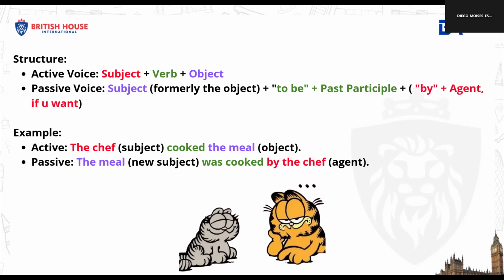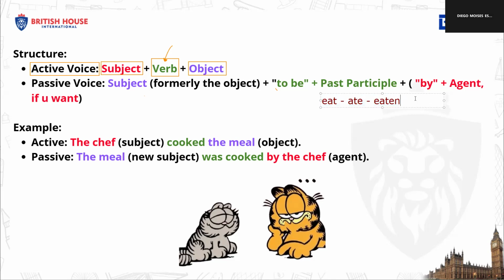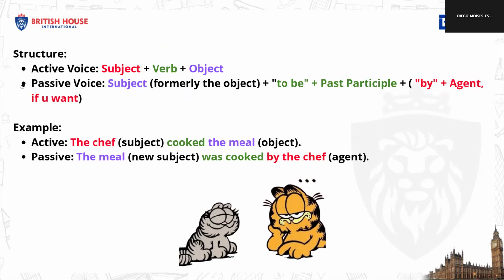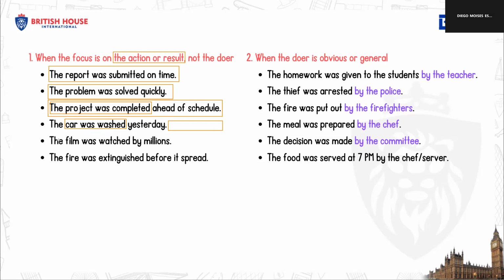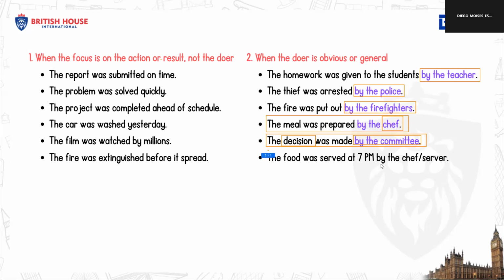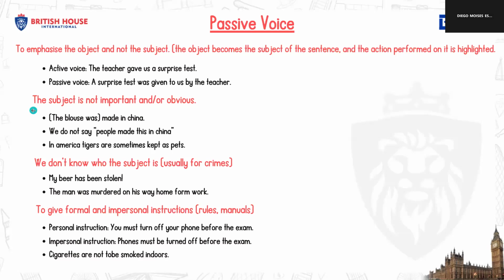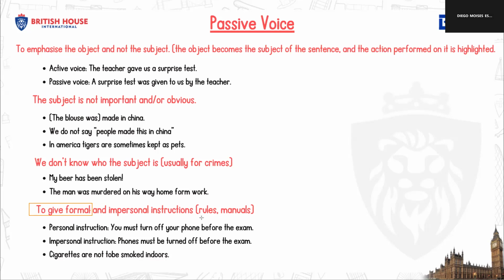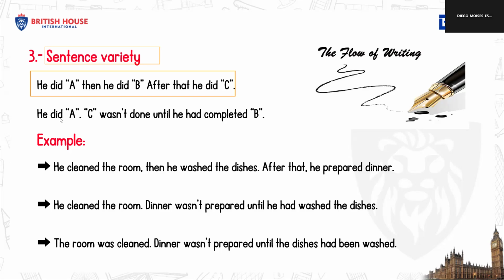Passive voice (All the uses)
📚 La voz pasiva en inglés: usos y ejemplos 📚

En este video, te explicaré cuándo y por qué usamos la voz pasiva en inglés, con ejemplos claros y fáciles de entender. Aprenderás cómo transformar oraciones activas en pasivas y en qué situaciones es más común usarla. 📝

🔹 Ejemplos prácticos
🔹 Explicaciones sencillas
🔹 Consejos para usarla correctamente